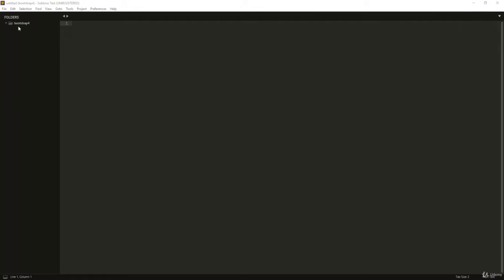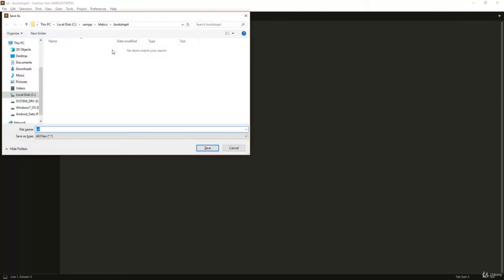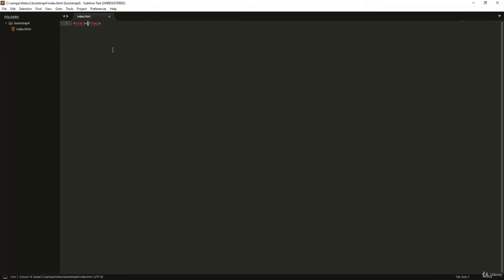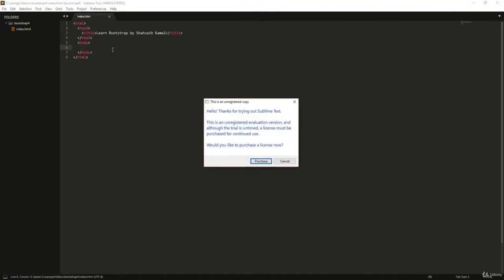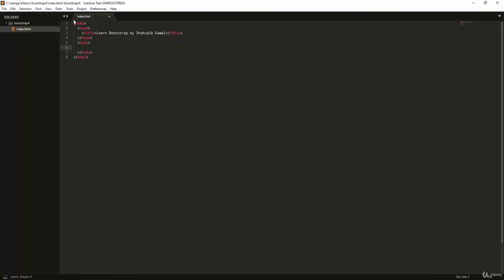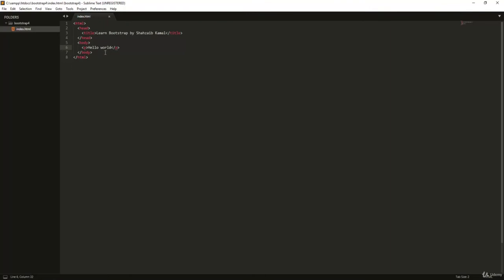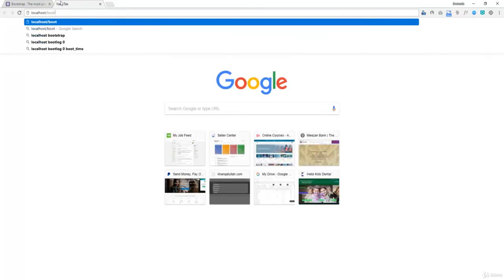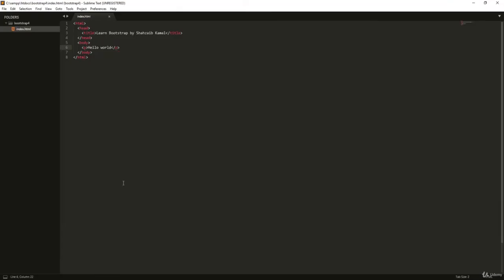Full Stack Web Development Course - Bootstrap - 2 Making directory and files